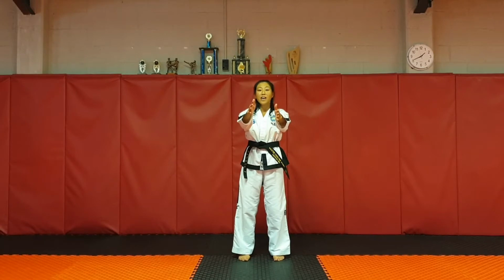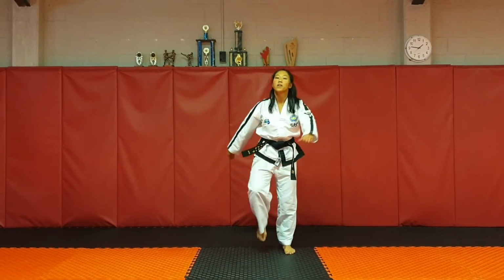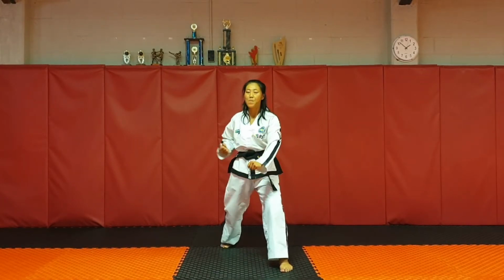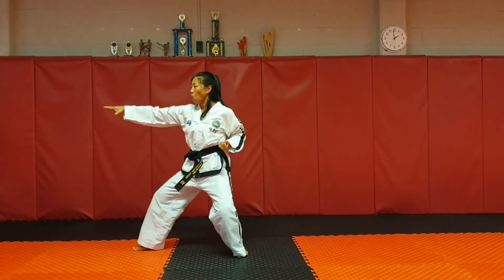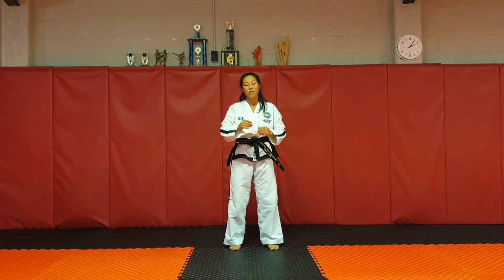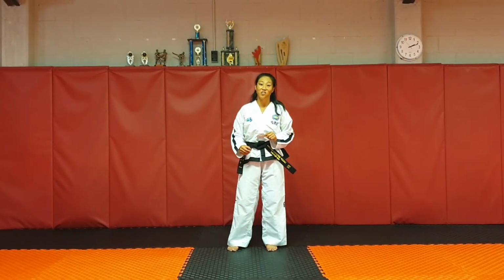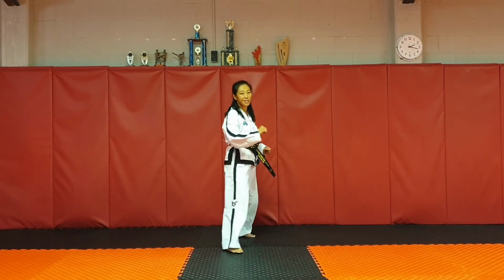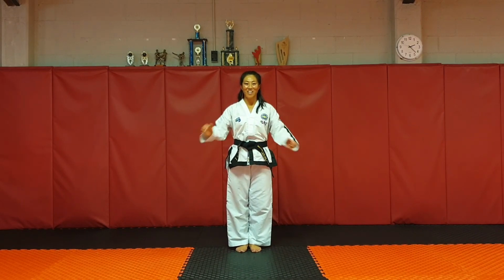ITF TAEKWON-DO - White belt lesson 3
Master Christine Young-Jasberg takes a white belt syllabus class including warm up, technique and warm down. This class is ideal for those students wanting to learn the fundamentals of Taekwon-Do online, to make up for classes they have missed or as a home guide to additional practice. Master Young-Jasberg gives you all the tips you need to pass your  next grading.

Master Young-Jasberg instructs at TMAA Tauranga, if you want to learn more about our classes click the or come in to 154 First Ave West Tauranga, or 29 Reynolds Place Papamoa, to trial 1 weeks free classes.